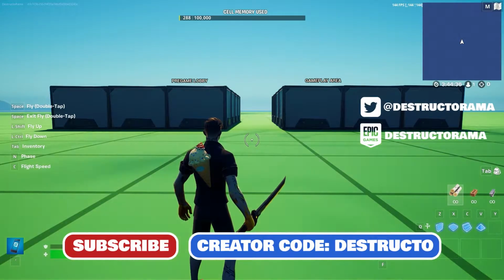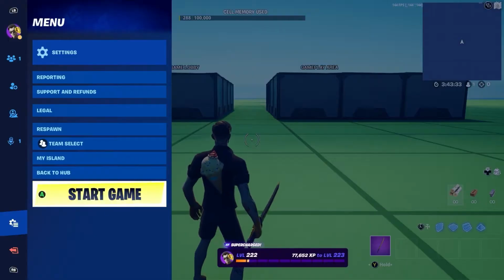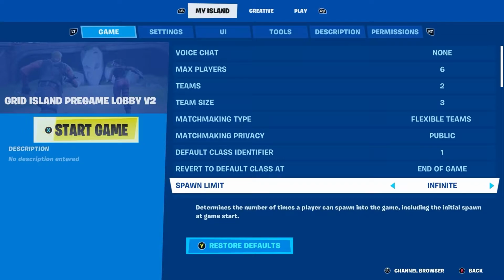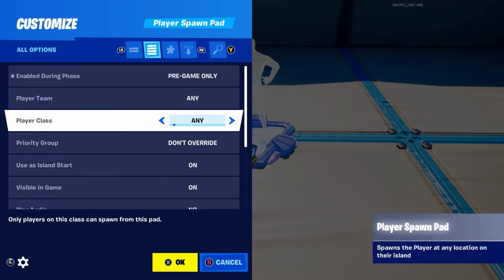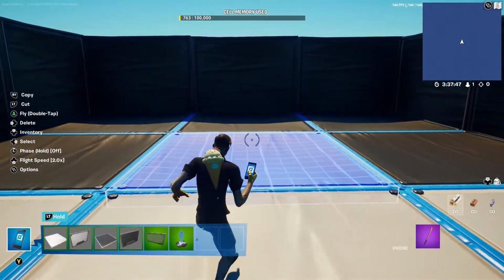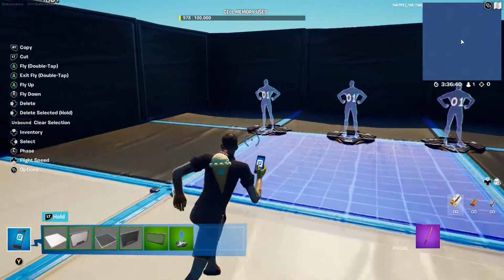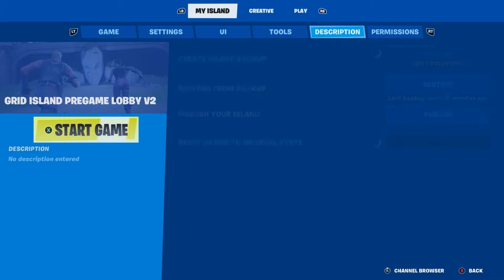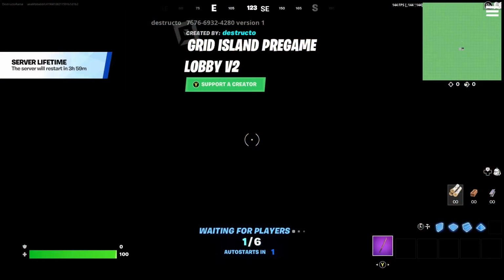Set Up a Pregame Lobby with Spawn Pads that Work with Autostart!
**THIS ONLY WORKS WHEN YOU PLAY YOUR MAP VIA THE CODE, NOT WHEN YOU START GAME IN CREATIVE MODE**

Ever wanted to set up a pregame lobby that works with autostart in Fortnite Creative? Well, well, well... you've come to the right place.